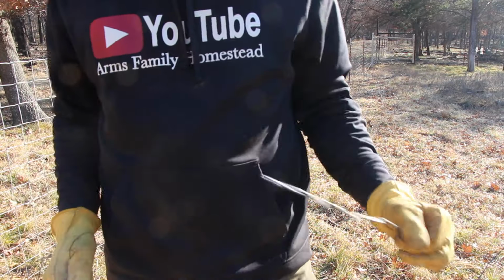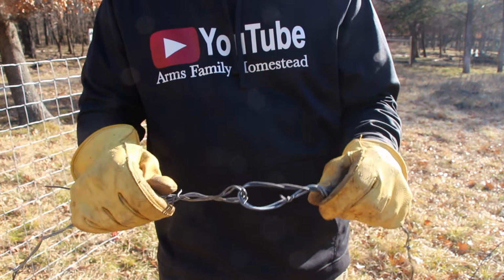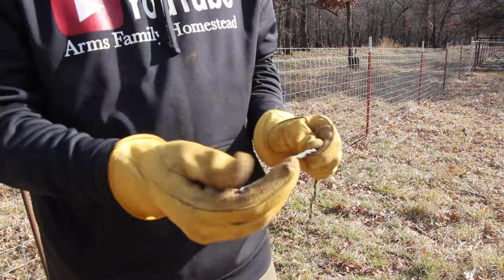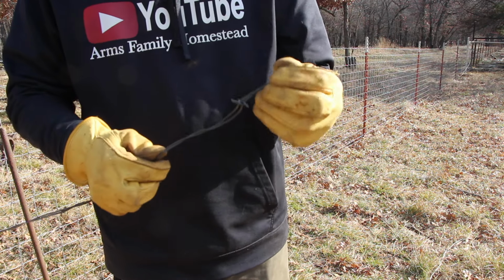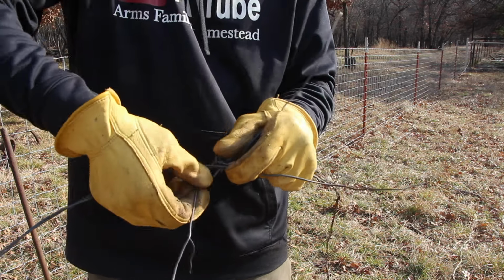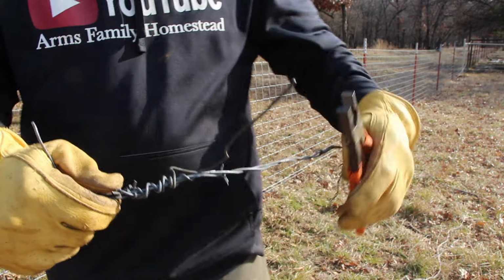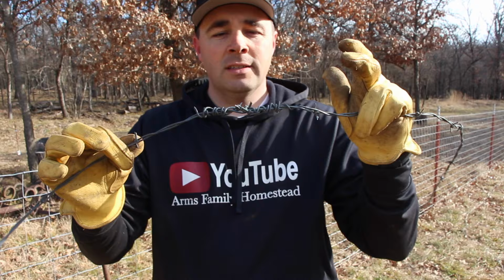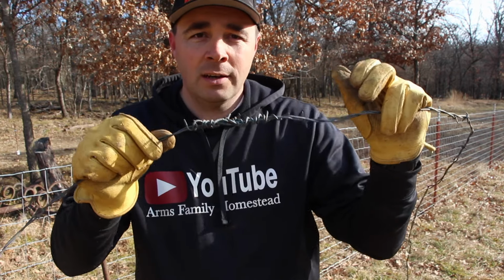How to Splice Barbed Wire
Splicing barbed wire isn't difficult but there is a correct way to do it!

Canon T5i